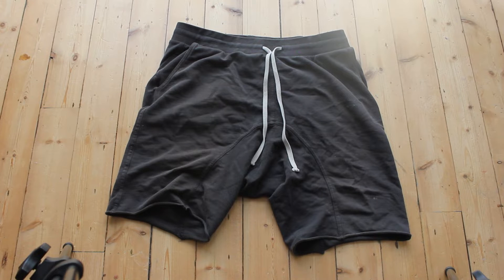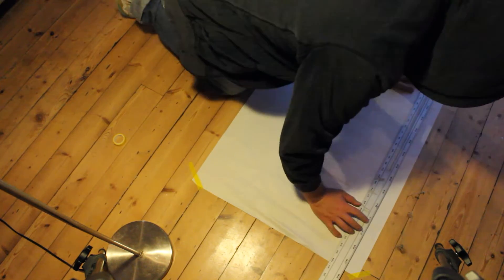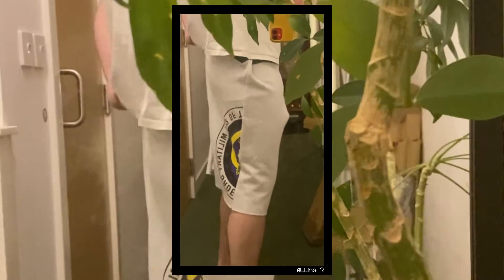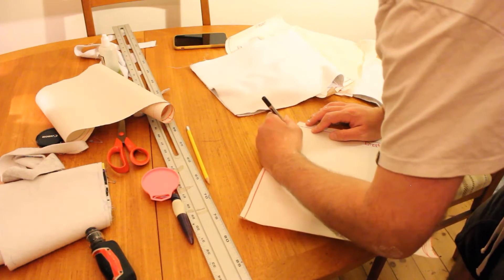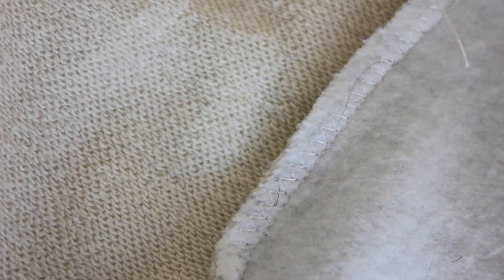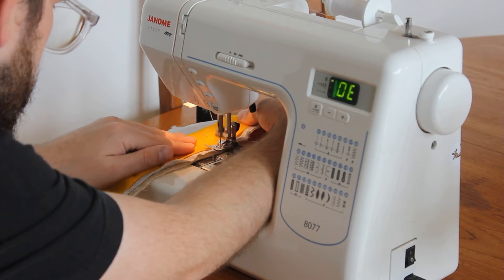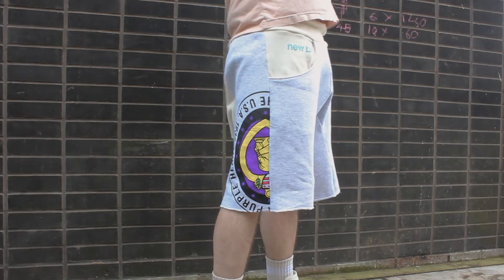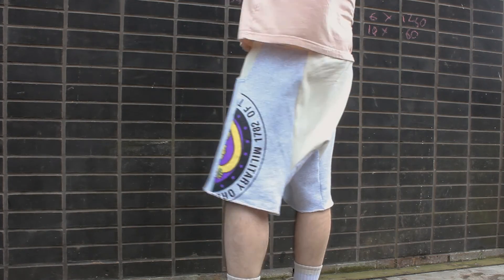Pattern cloning mens shorts: sweatshirt thrift flip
I made shorts! I cloned the pattern from my knock-off Rick Owen pods to make these shorts from two thrifted sweatshirts. I've named them the NS-22, a cool abbreviation for nappy shorts, you'll see why when you watch the film.

chapters
00:00 intro
00:20 titles
00:29 the plan
00:59 pattern cutting
01:33 fitting and modifying
03:00 pockets
03:54 assembly
04:05 the waistband
04:46 the waistband part 2
05:33 hemming
05:53 the finished garment
06:11 faults
07:00 end slate